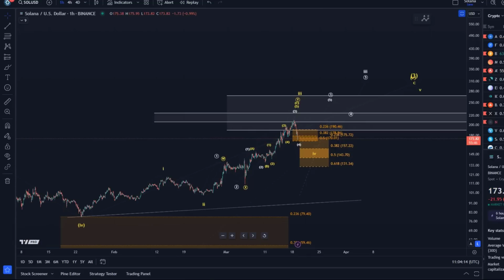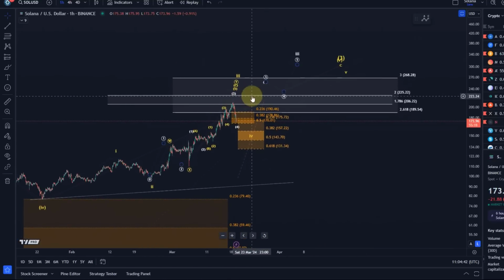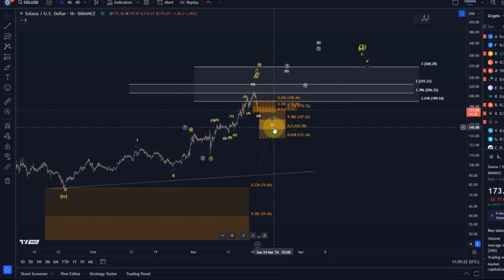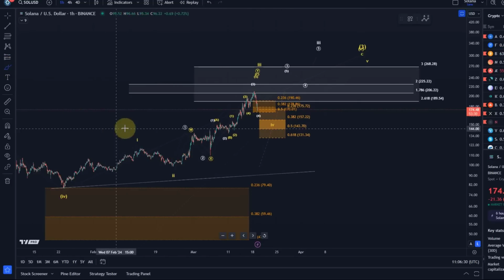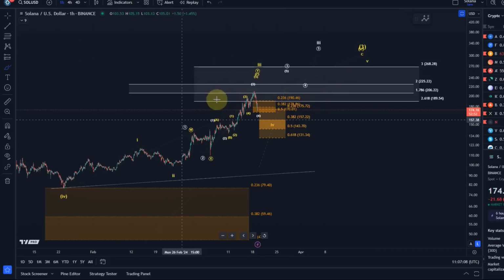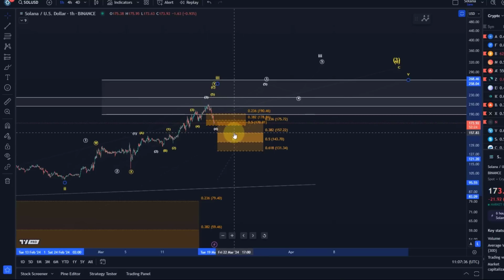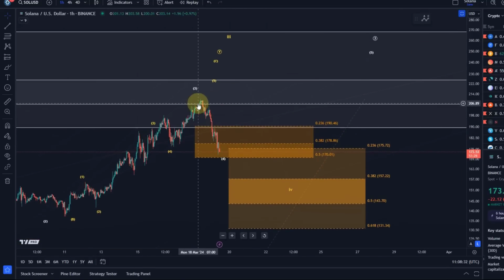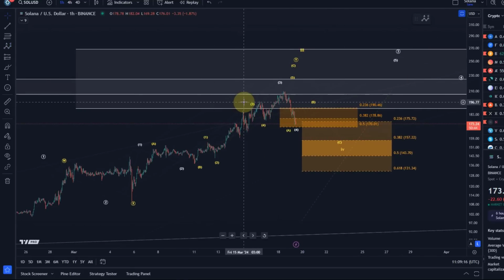Solana Price News Today - Elliott Wave Price Prediction & Technical Analysis, Price Update!